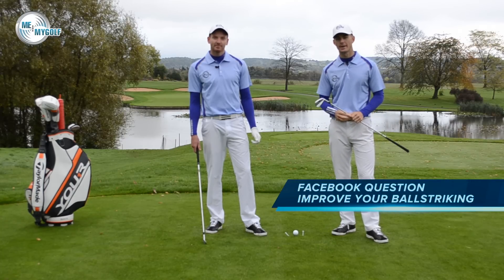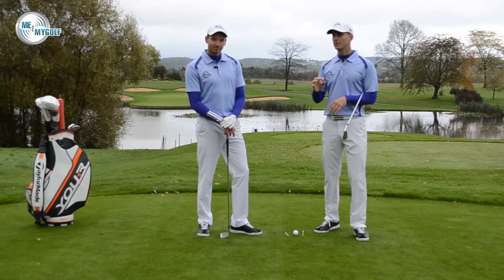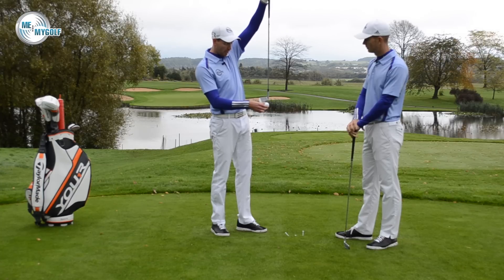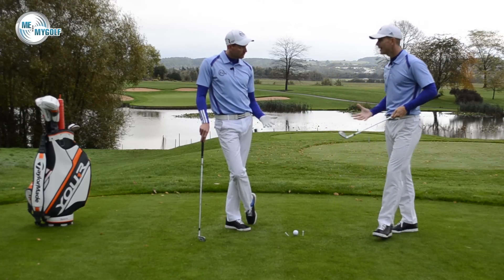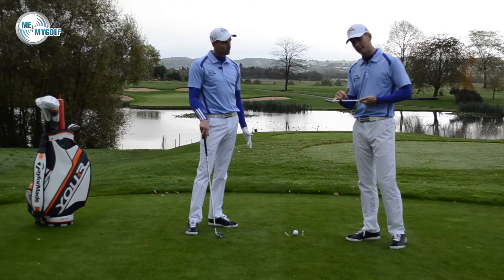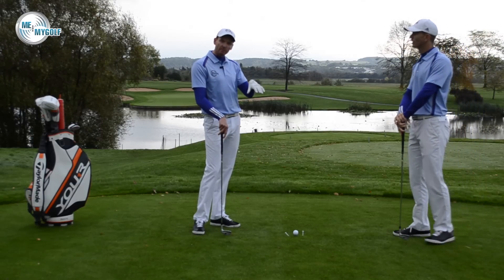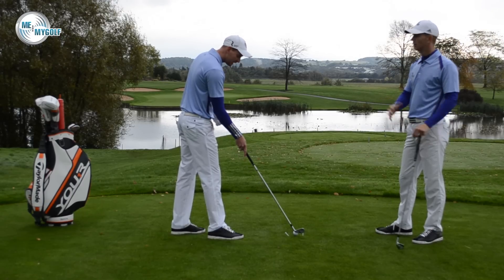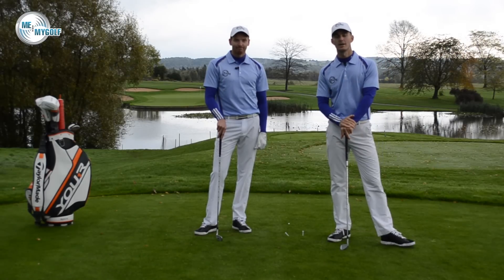Strike Your Irons Pure Every Time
Check out our exclusive Golf Schools by clicking here🏌️⛳ Strike your irons pure every time with Meandmygolf PGA Professionals Piers Ward and Andy Proudman

Did you know at Me And My Golf online we have a Vault dedicated to your ability level. In your vault, you will find thousands of structured, streamlined videos, including mini-series on each part of the game plus six-week courses to help you break boundaries such as getting through 100.

To visit one of our zones click the link below, to visit the coaching plans section make sure you click 'coaching plans' in the menu.